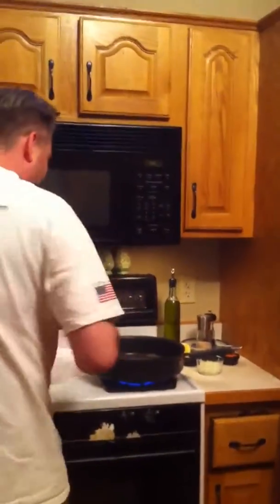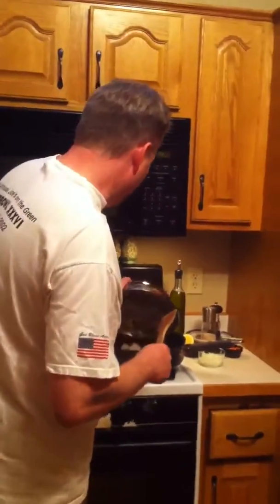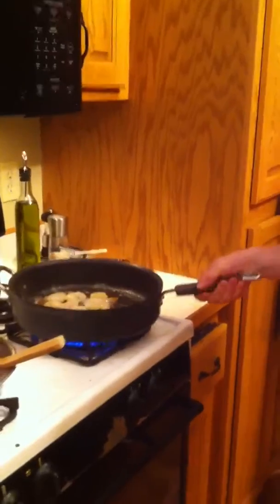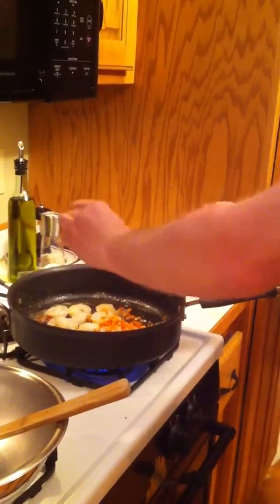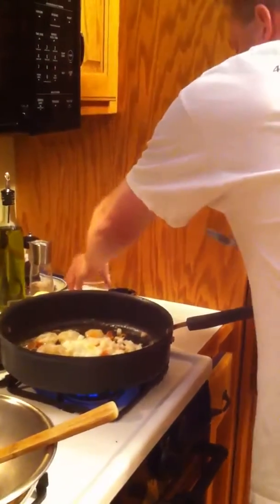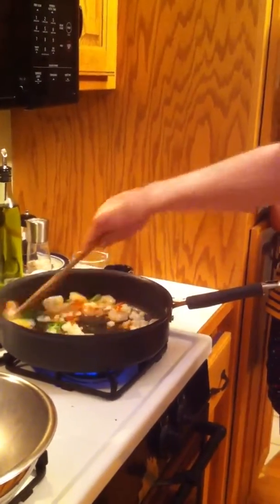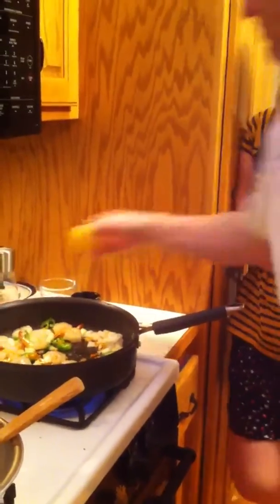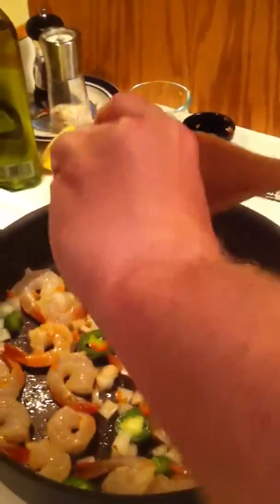Habanero shrimp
Cooking with Laura